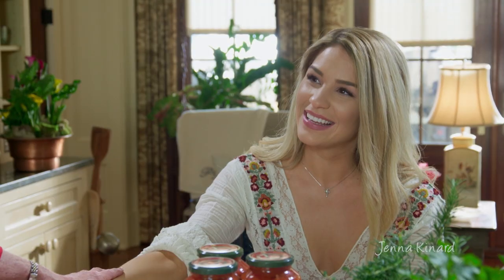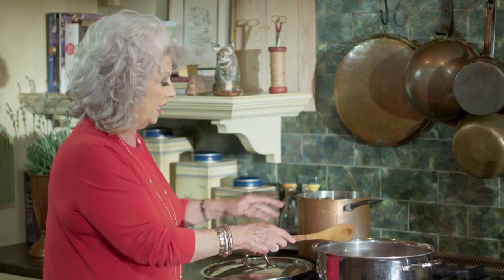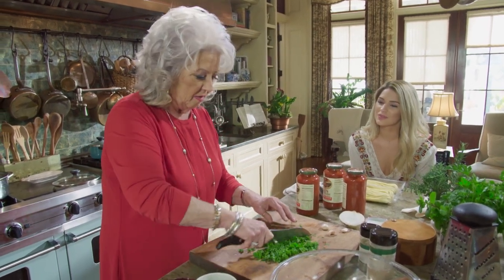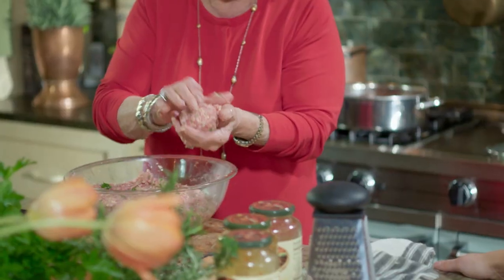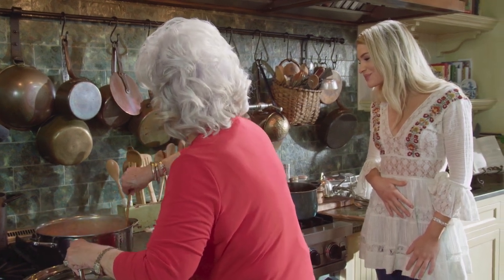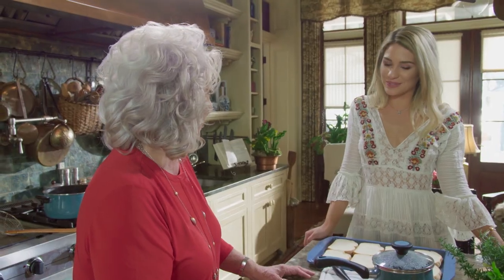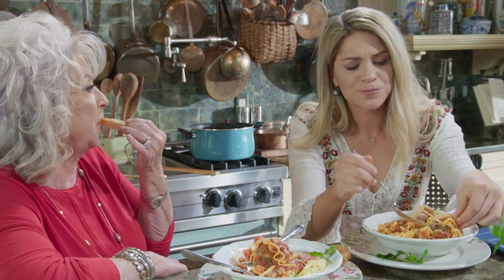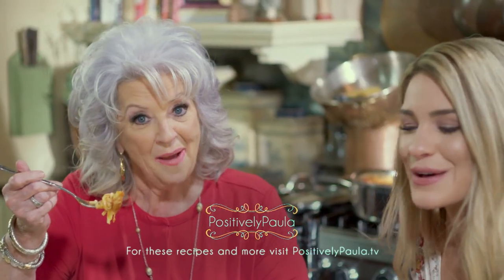Positively Paula | Cooking Series | The Meatball Has Landed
Paula teaches guest chef Jenna Kinard the path to the perfect meatball.  Paula has a new method for easy, made from scratch meatballs that anyone can make.  Don't be alarmed when she does the unthinkable.

Directed by Phil Hadaway, Jamie Prescott
Starring Paula Dean

► About
EncourageTV brings you the best selection of FREE Family-Friendly, Kid-Friendly, Faith-Friendly and Christian content available anywhere! We want our audience to feel inspired and fulfilled by the programming that we offer and therefore all of our content is carefully evaluated to adhere to our standards.